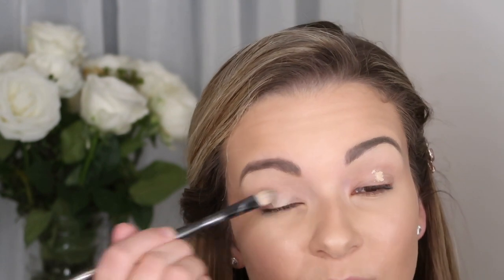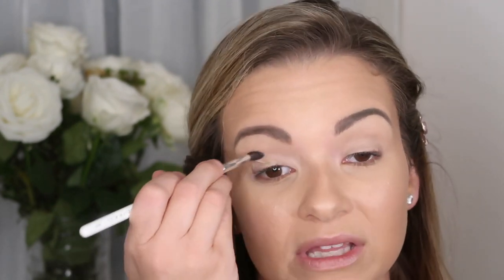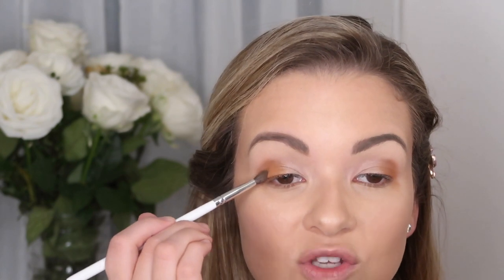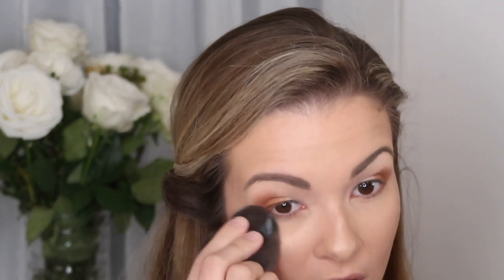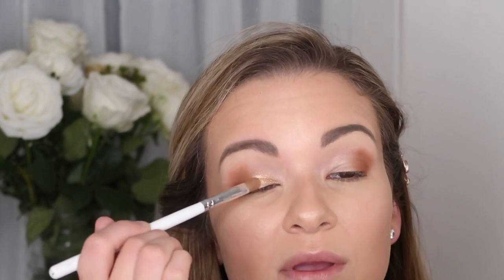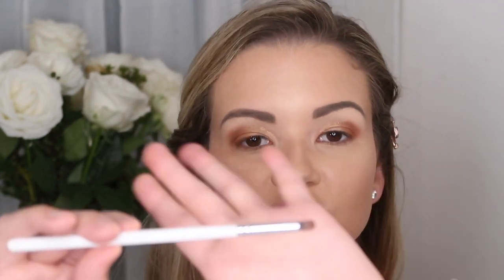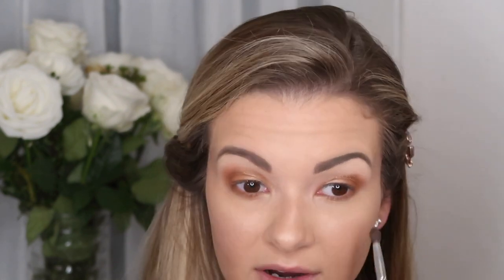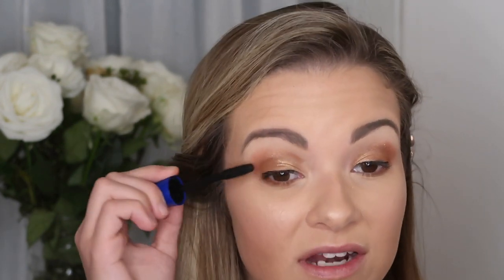Colour Pop Nude Mood Palette | Eyeshadow Tutorial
Today's video is a eyeshadow tutorial using Colour Pop's Nude Mood palette! I am obsessed. Let me know what you think of this affordable eyeshadow look in the comments below!